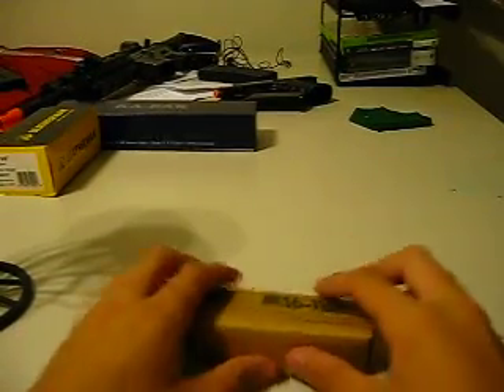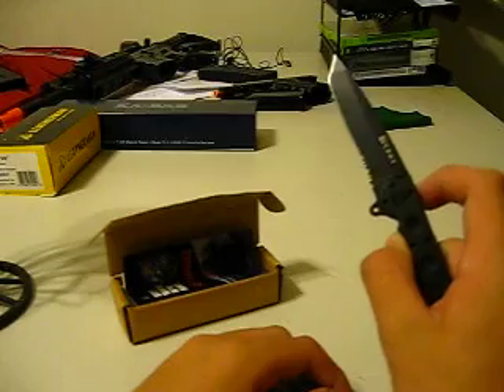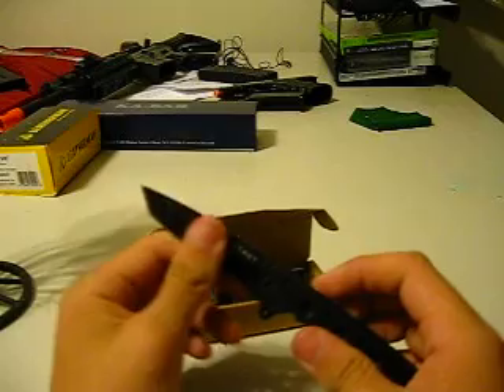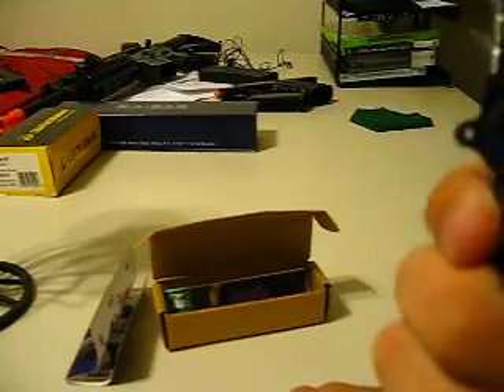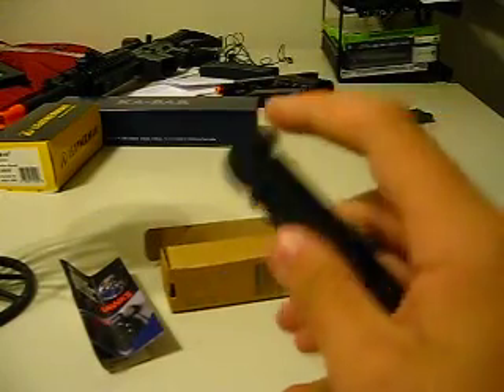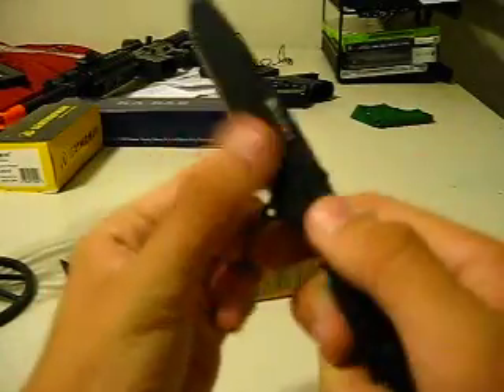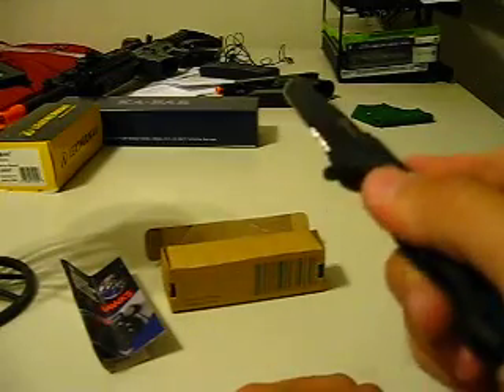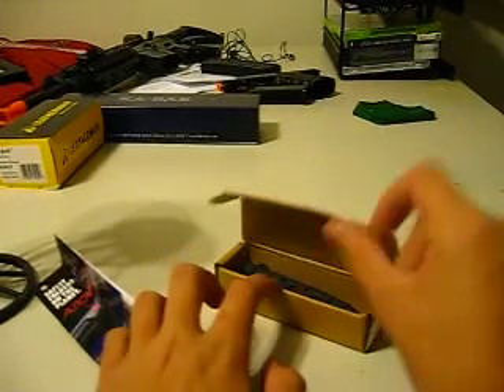CRKT m16-10kz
CRKT m16-10kz review enjoy